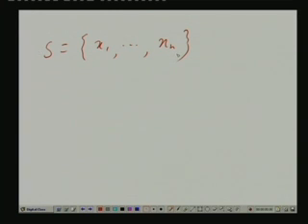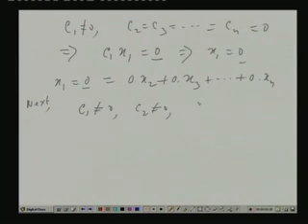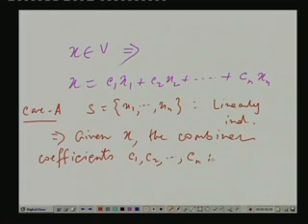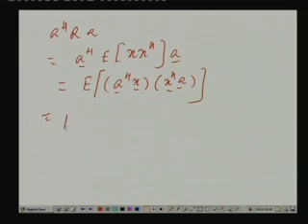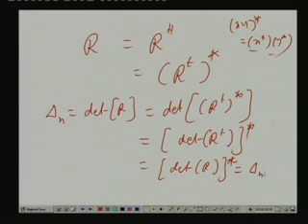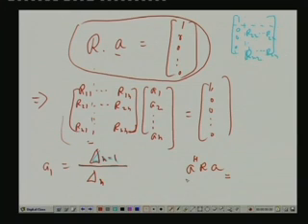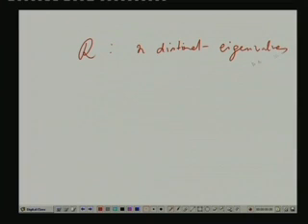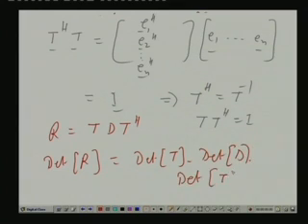Lecture - 24 Correlation Matrices and their Properties